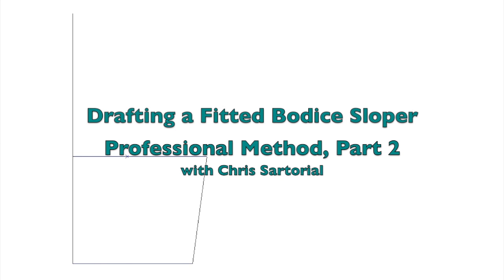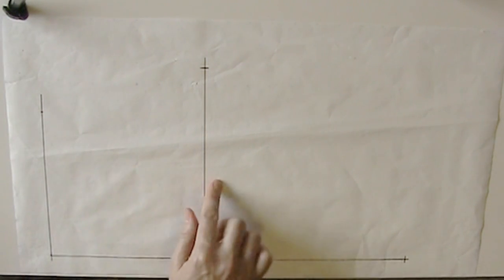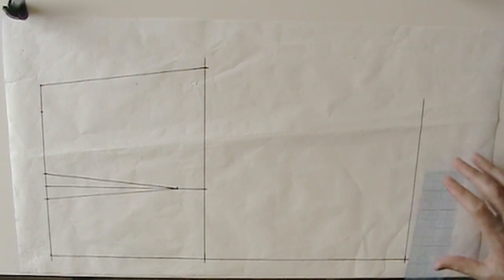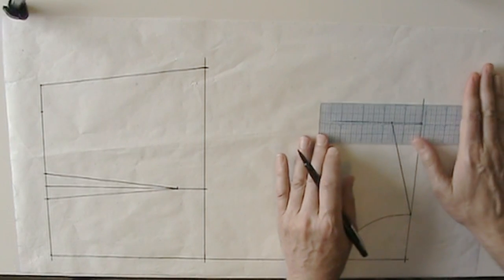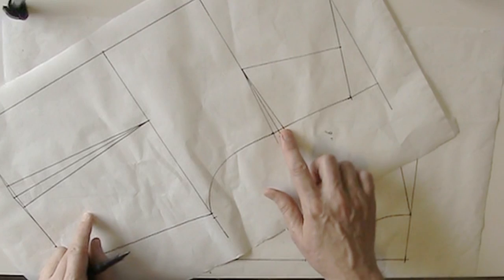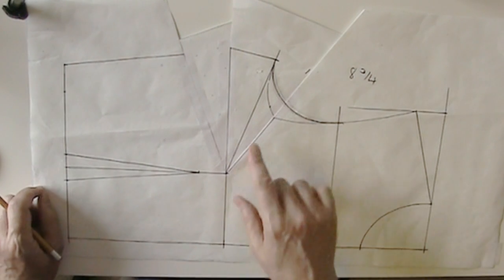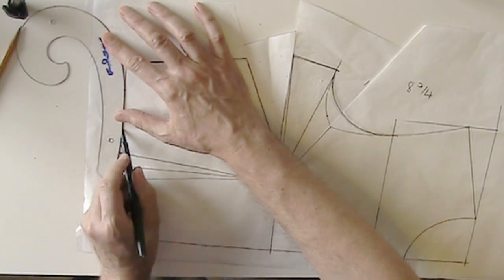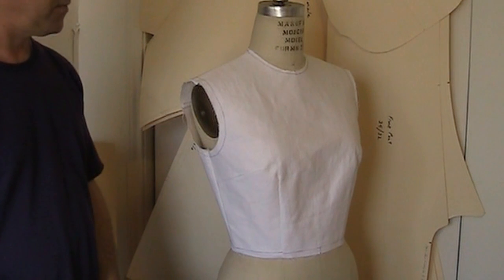Drafting Fitted Bodice Sloper, Professional Method, Part 2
Part 2:  The Front Bodice.  A professional pattern maker demonstrates his method for drafting a woman's fitted bodice sloper from body measurements.